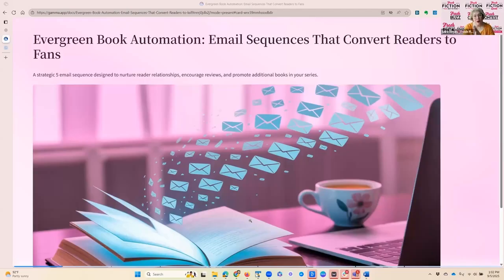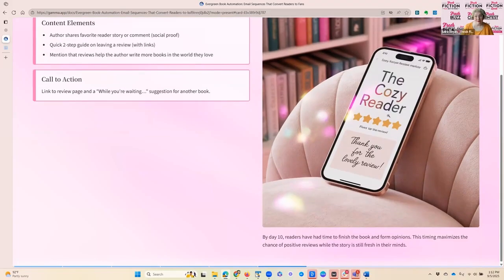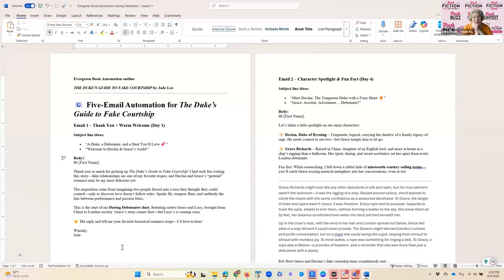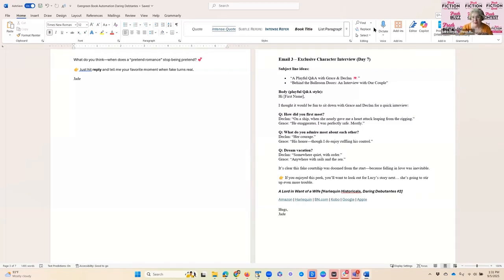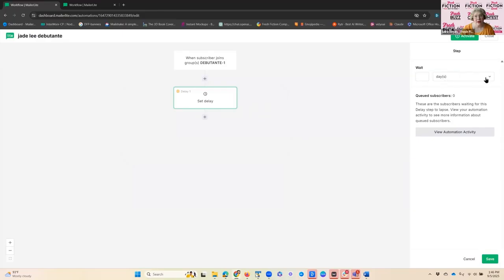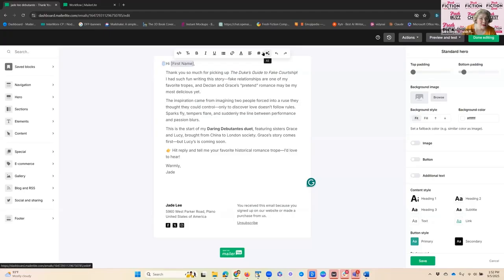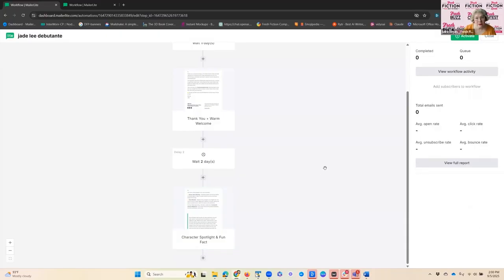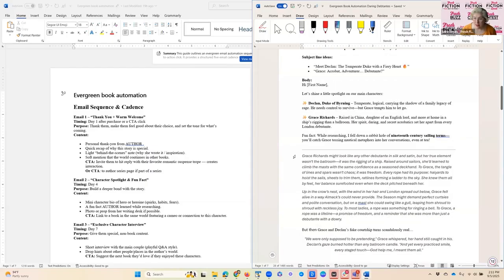Set It and Forget It: Evergreen Email Sequences for Authors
Set up once, sell forever! Learn how to build an evergreen email sequence that welcomes readers, deepens their connection with your characters, and naturally leads them to your next book.

Evergreen Email Sequences for Authors: Turn Readers into Fans

Learn how to create an evergreen email automation sequence for authors that grows your mailing list, builds reader loyalty, and sells more books—on autopilot.

Want to sell more books while building lasting reader relationships? In this training, Sara Reyes walks you step-by-step through setting up an evergreen email automation that nurtures readers long after launch week.

You’ll learn how to:
✅ Structure a 5-email sequence (welcome, character spotlight, exclusive content, review request, next-book teaser)

✅ Add personal touches that build trust and connection

✅ Use fun facts, character interviews, and behind-the-scenes details to keep readers engaged

✅ Encourage reviews on Amazon the smart way

✅ Craft a natural sales email that actually gets clicks

Best part? Once you set it up, it runs on autopilot—bringing new fans into your world every time someone picks up your book.

📌 Perfect for: fiction authors, romance writers, and anyone ready to grow their mailing list without starting from scratch every time.

This worksheet includes the templates and prompts mentioned in the video so you can start building your sequence right away.